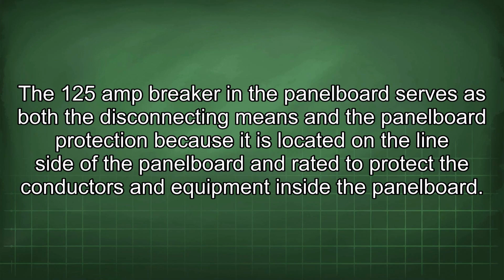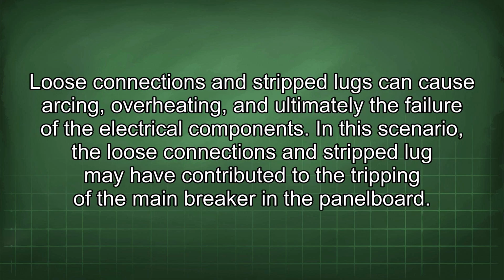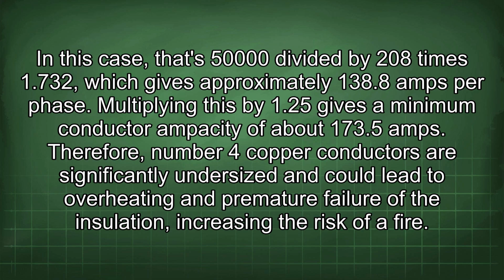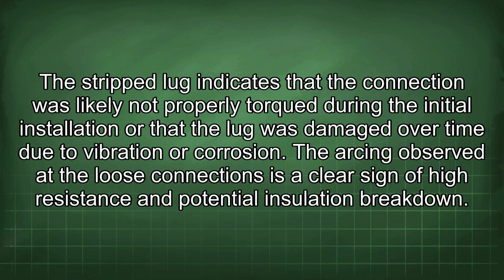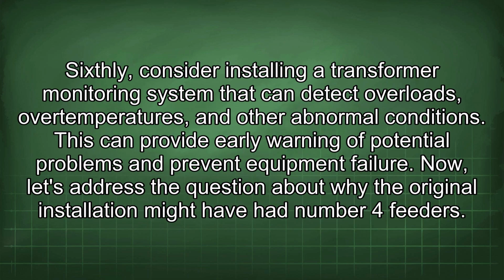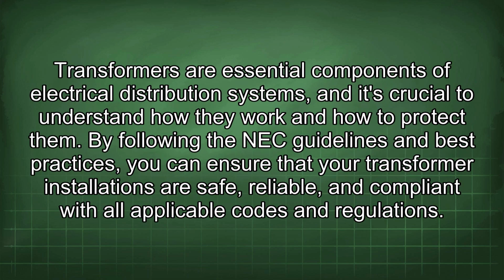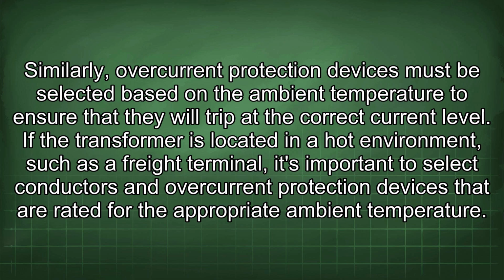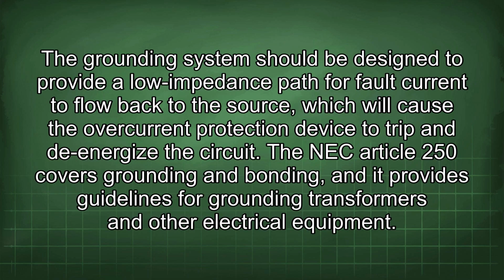Transformer Protection and Conductor Sizing Explained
This video explains proper transformer secondary protection according to NEC standards. We'll cover conductor sizing for transformers and causes of electrical connection failures. Learn about overcurrent protection and the importance of tight connections.